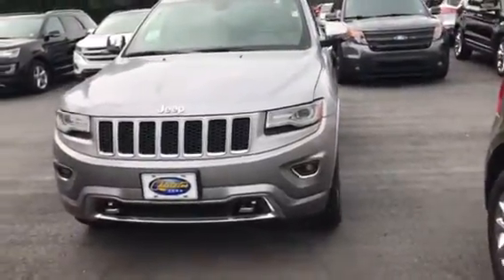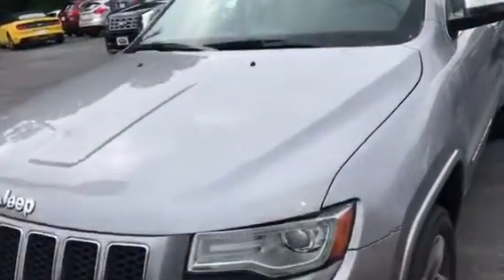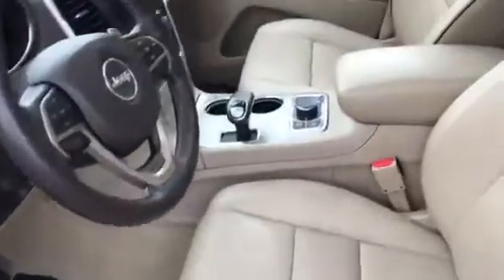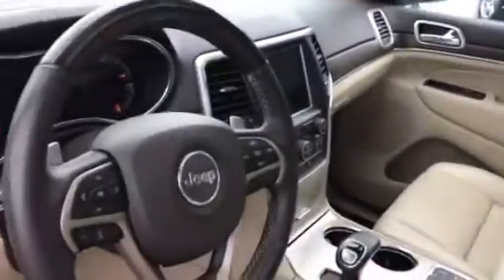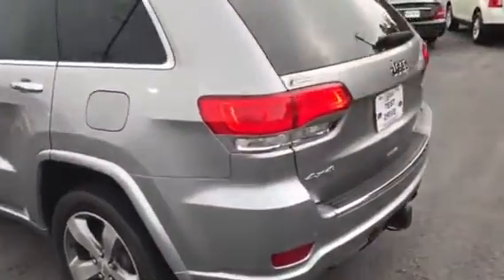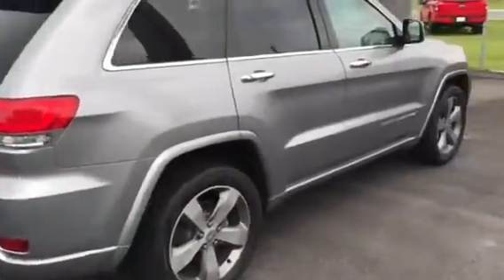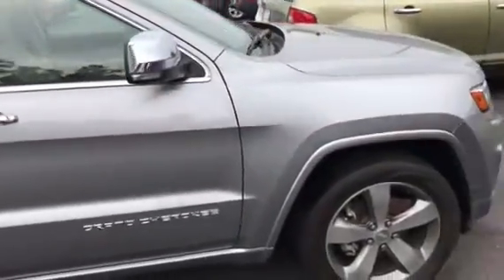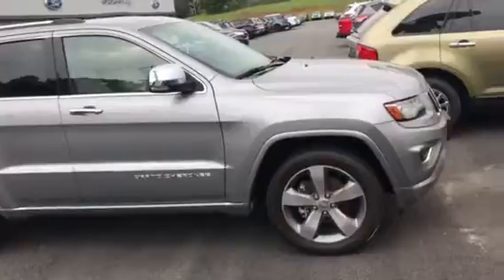Julie’s 14 Grand Cherokee overland